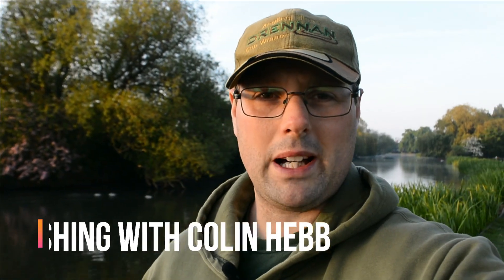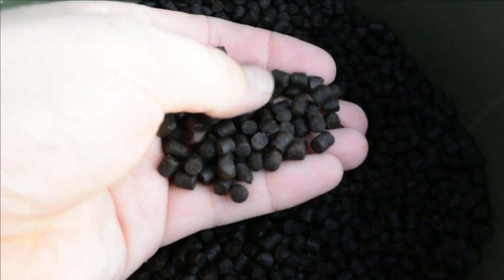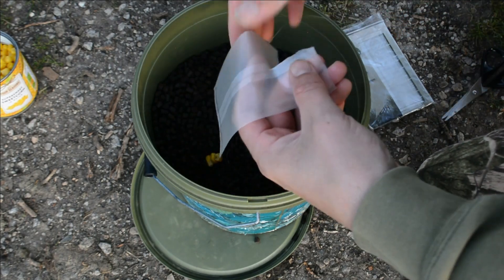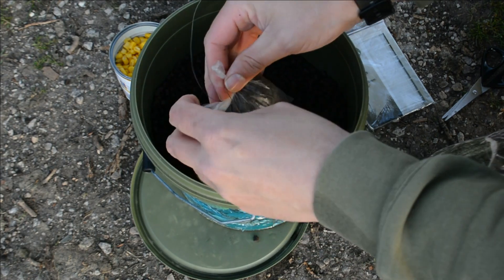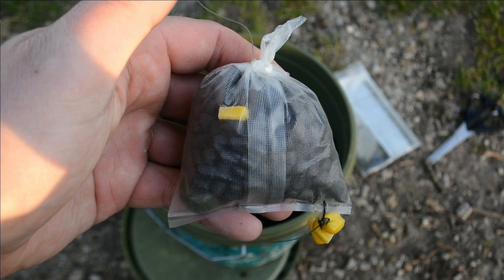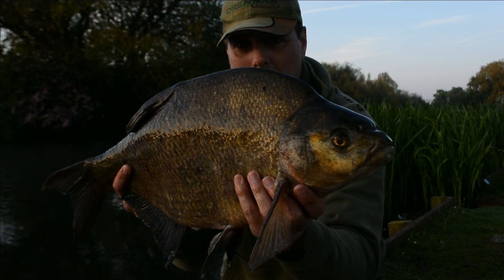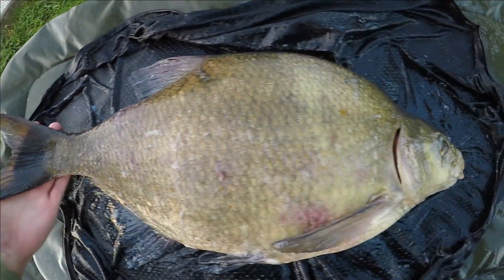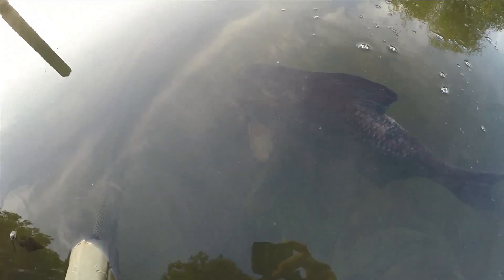Catching Bream on Sweetcorn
I will show you how to use PVA bag's with pellet's and sweetcorn and hopefully we should have a fish or two.